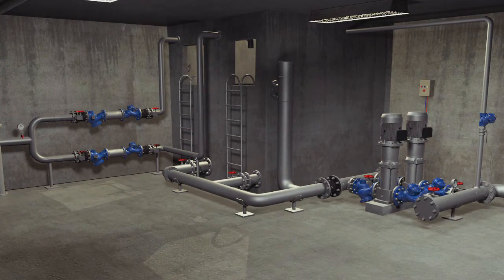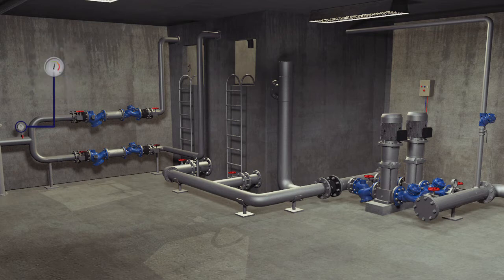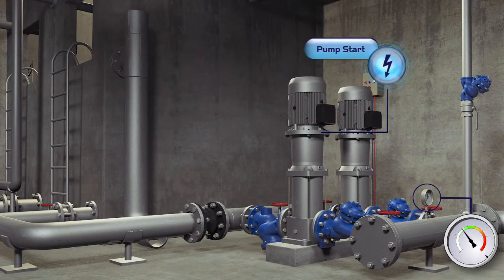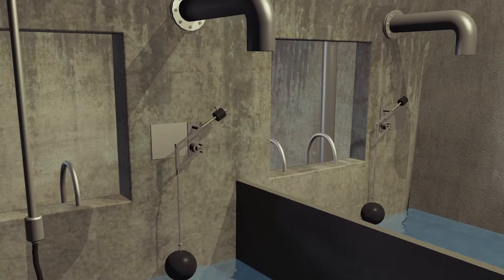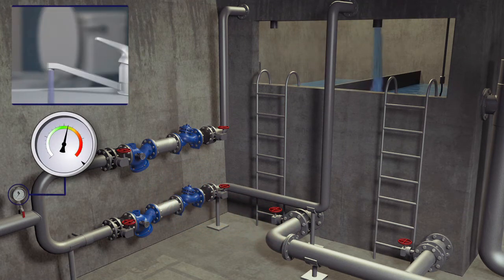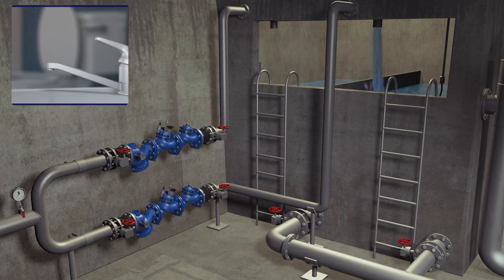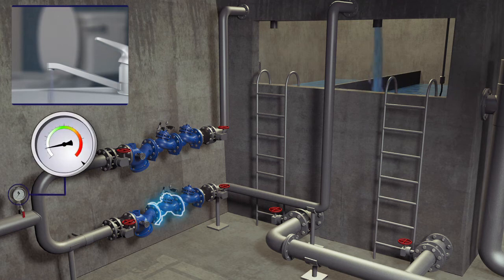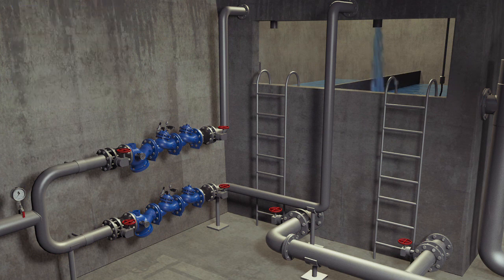Supply Pressure Sustaining Valve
This animation demonstrates the BERMAD Pressure Sustaining Valve, which ensures sufficient water supply to residents on the lower floors of a high-rise building, even while the building’s lower reservoir is undergoing filling.